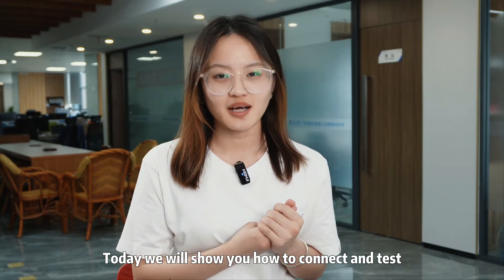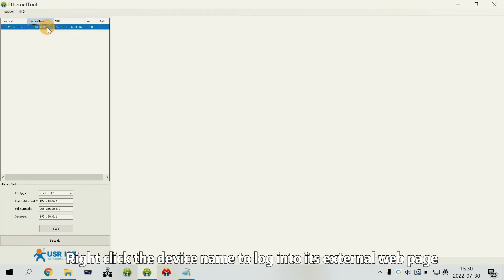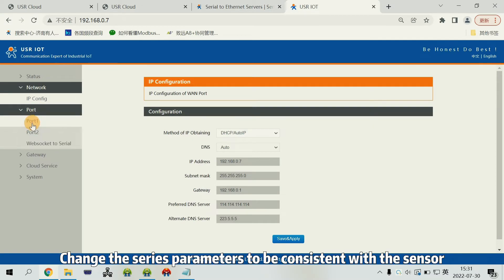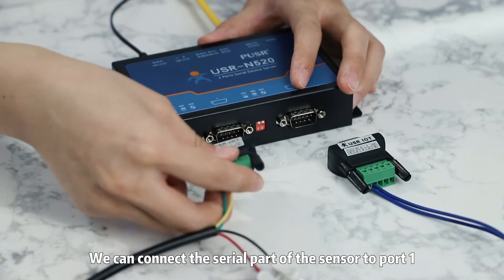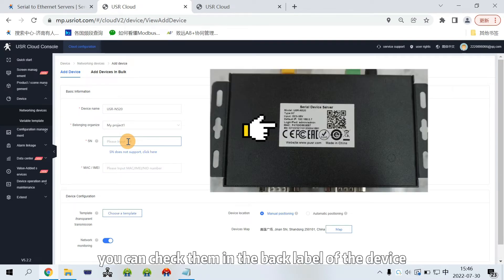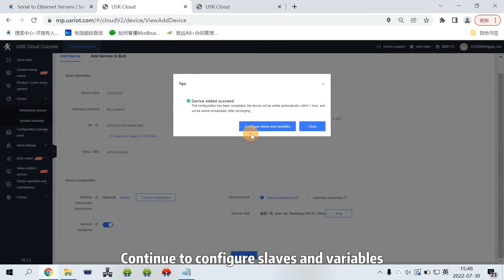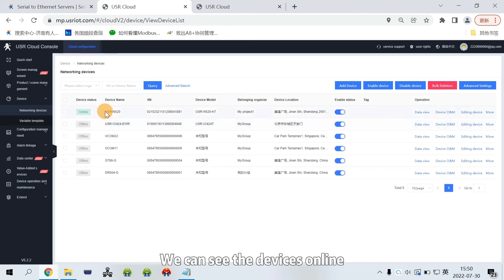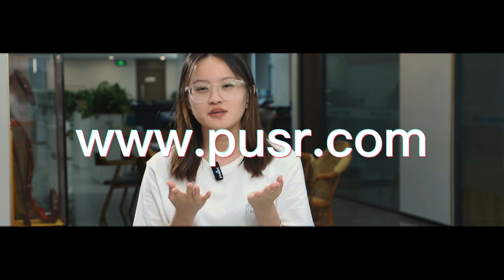What is a serial device server and how to apply it ?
USR N-series are network-based serial device servers that connect  serial devices   Such as PLC, meters, sensors  serial printers and card readers to TCP/IP network    Data coming from Ethernet port is   directly sent to the serial port    data coming from serial port   is directly to the Ethernet port
allowing bi-directional communication. Through networking  you can remote control and monitor serial devices  over LAN or over the Internet .